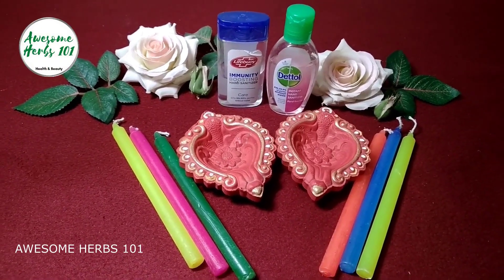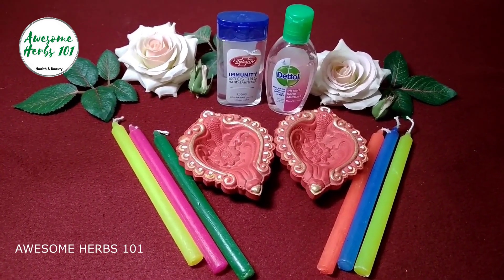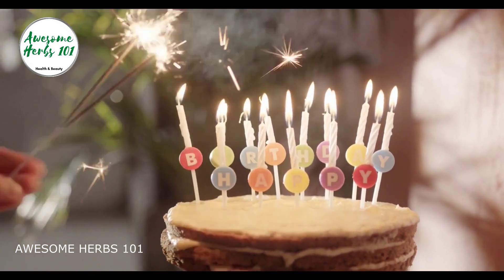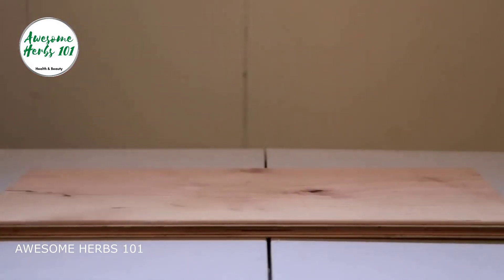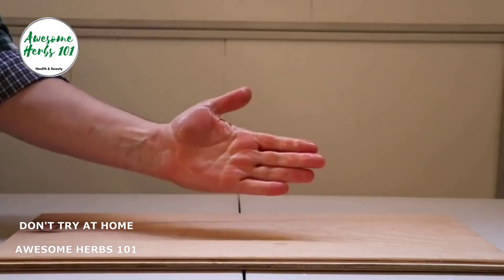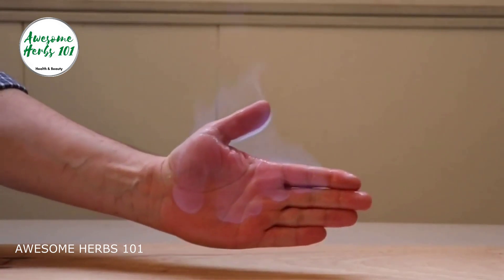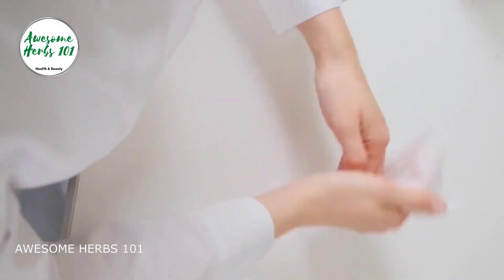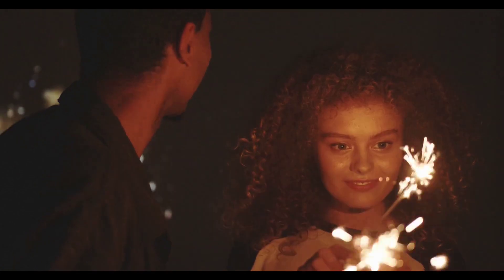Is it safe to use hand sanitizer | hand sanitizer fire |Awesome Herbs101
Step by step process of how to use hand sanitizer or is it safe to use hand sanitizer for light candles, cook food during pandemic or Coronavirus .How safe is hand sanitizer when lighting candles or burning crackers cooking food. Is it safe to use hand sanitizer before eating, Please don't use hand sanitizer while lighting candles, cooking food, or any activity that involves fire.
Method1:Products: fresh water, soap and tissue or towel.
 Process:
 1. Wash your hands properly using soap and fresh water
 2. Dry your hands using towel, tissue or air dry them
 3. Disinfectant spray is ready and spray it on surface you want to disinfect

Hand sanitizer remains in high usage and demand as the pandemic persists
one of the basic preventive measures against coronavirus, is to clean their hands using sanitizers. hand sanitizer catch fire. don't catch fire when using hand sanitizer. flammability test of alcohol based hand sanitizer.
Safely Using Hand Sanitizer, Pros and Cons of Hand Sanitizer ,hand sanitizer poisoning symptoms, hand sanitizer bad for immune system, hand sanitizer ingredients, hand sanitizer dangers, how to use hand sanitizer, side effects of hand sanitizers, hand sanitizer experiment, hand sanitizer catching fire, hand sanitizer fire, is it safe to use hand sanitizer,
dangerous to use hand sanitizer, testing flammable properties of hand sanitizer, fire hands,
hand sanitizer and fire experiment, hand sanitizer and fire trick, is hand sanitizer flammable,
hand sanitizer safety, Hidden dangers of hand sanitizers, How to use hand sanitizer,
when to use hand sanitizer, side effects of hand sanitizer, hand sanitizer dangers, hand sanitizer ingredients, hand sanitizer side effects on hand, is hand sanitizer bad for immune system, Does hand sanitizer work, Is it safe to use hand sanitizer, is it safe to use hand sanitizer before eating, safely using hand sanitizer,  How to Tell If Your Hand Sanitizer Is Safe and Actually Works

coronavirus burning crackers, burning crackers during coronavirus, lighting candle during coronavirus, hand sanitizer catching fire in hands, hand sanitizers can ignite, hand sanitizer catches fire, ignited hand sanitizer, hand sanitizer and fire safety, burning hands after applying hand sanitizers, hand sanitizer fires are invisible, is sanitizer flammable, can sanitizer catch fire, can hand sanitizer burn your skin, Don't catch fire when using hand sanitizer, How to safely light candles, Is Hand sanitizer really safe to use, How to safely use hand sanitizer. How to Tell If Your Hand Sanitizer Is Safe and Actually Works

Awesome Herbs 101, share you home remedies for all your health and beauty needs.